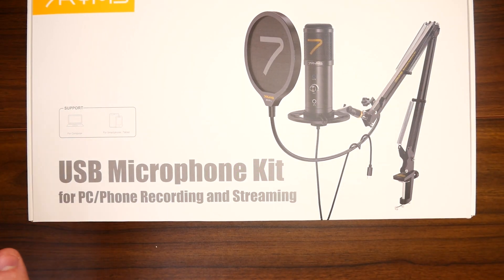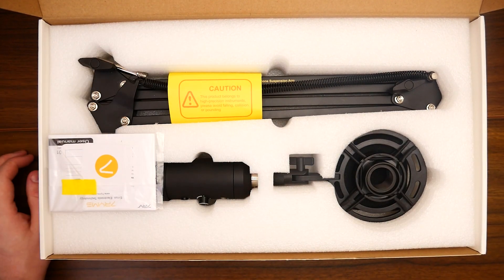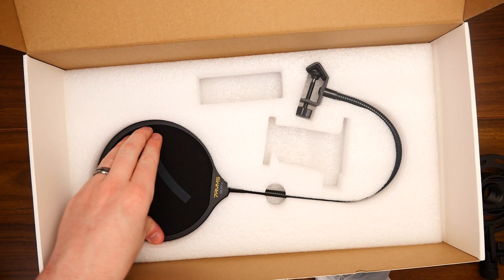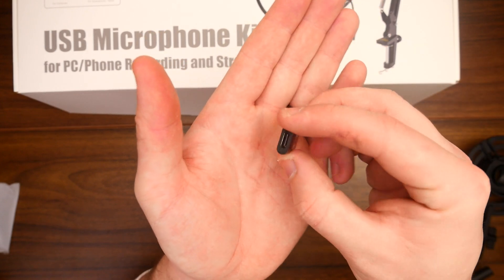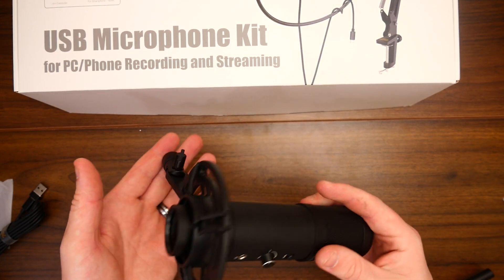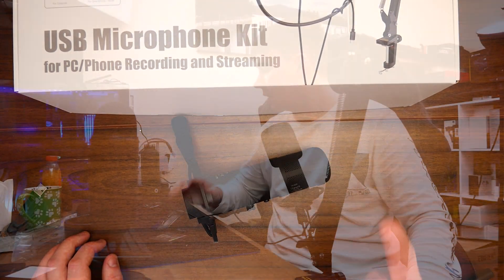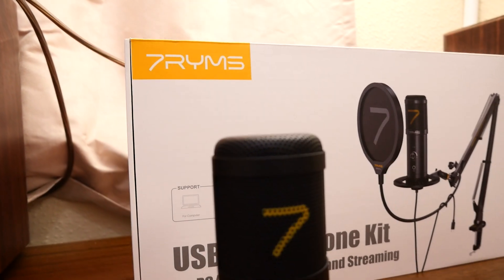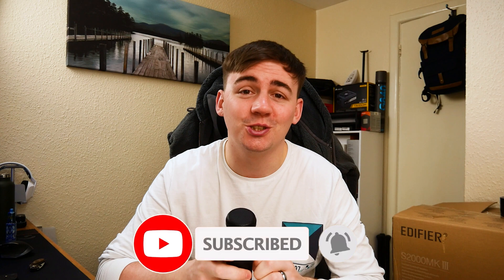7RYMS K1 Cardioid Condenser USB Microphone - Unboxing and Audio Test